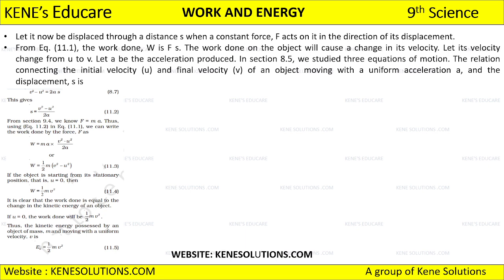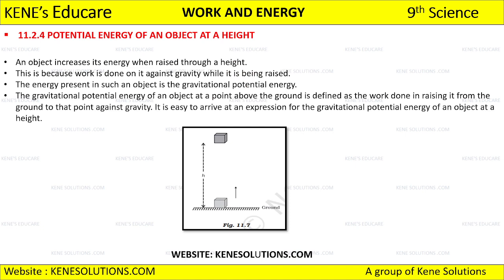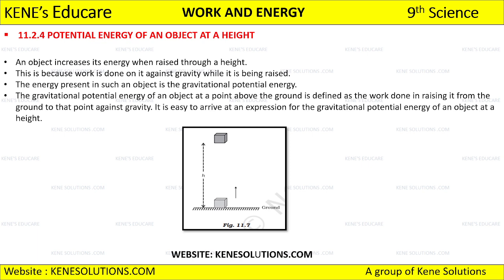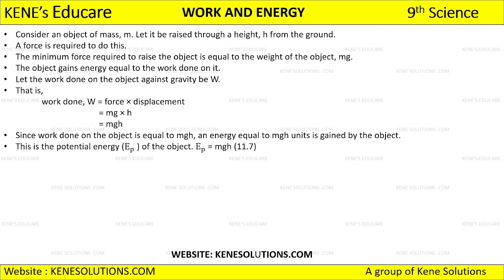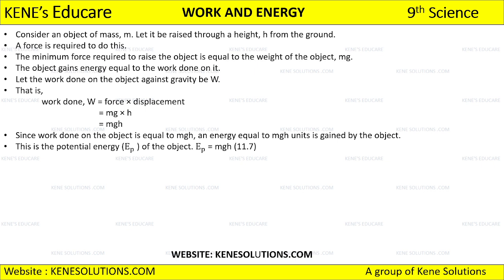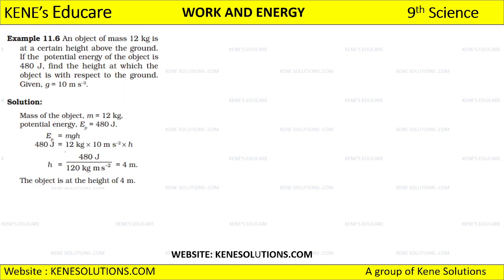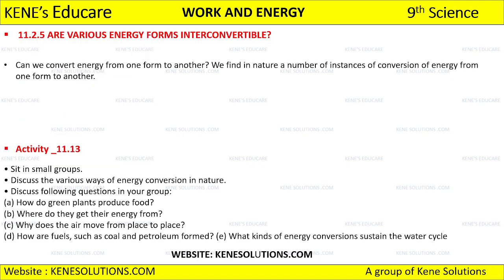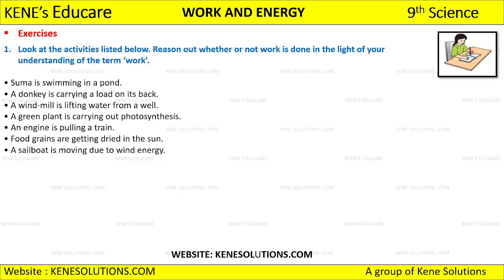Chapter 11 | Part 10 | Work And Energy | Science | Class 9 | CBSE Board (NCERT)